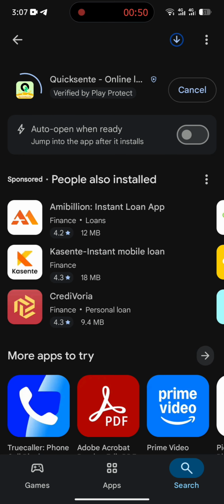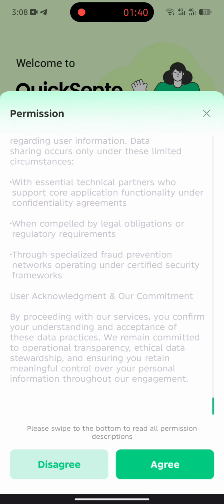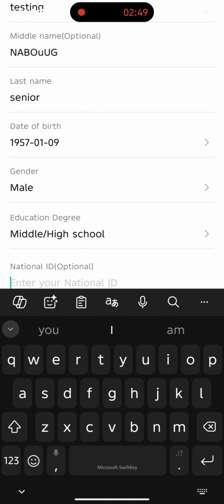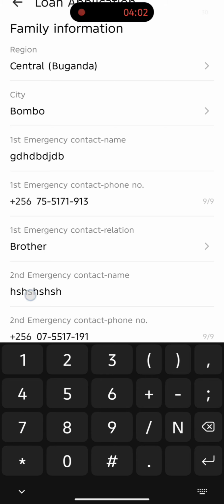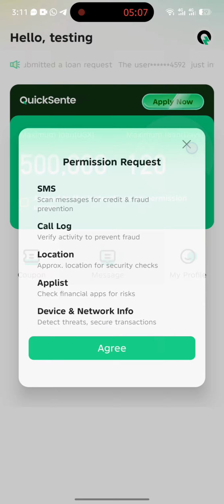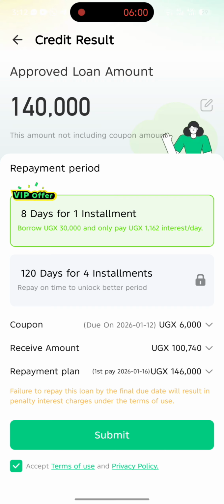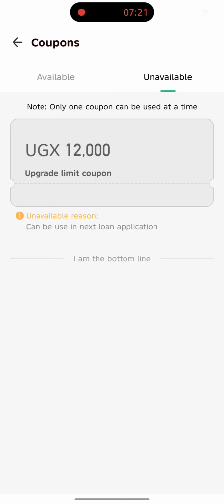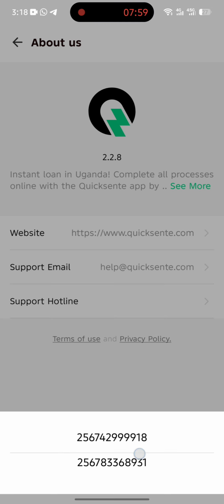How to Create a Quick Sente Account in Uganda | Step-by-Step Tutorial (2026)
Learn how to create your Quick Sente account in Uganda with this step-by-step tutorial! 🇺🇬 In this video, I walk you through the entire registration process for Quick Sente, Uganda's popular mobile loan app.

📱 What You'll Learn:
• How to download & install Quick Sente app
• Step-by-step account registration
• Required documents (National ID, mobile money number)
• How to submit your first loan application
• Tips for approval & responsible borrowing

⏱️ TIMESTAMPS:
0:00 - Intro & What is Quick Sente?
0:30 - Requirements before registration
1:30 - Step 1: Download the app
4:00 - Step 2: Register your account
6:00 - Step 3: Complete profile & first loan
7:00 - Important tips & reminders
7:45 - Outro & call to action

💬 Got questions? Drop them in the comments below! I try to reply to everyone.